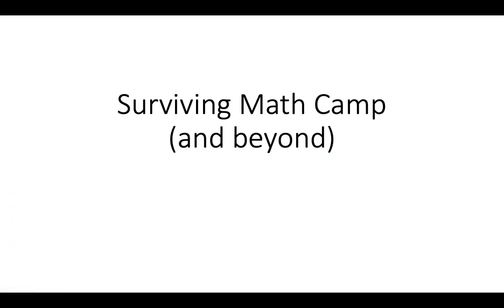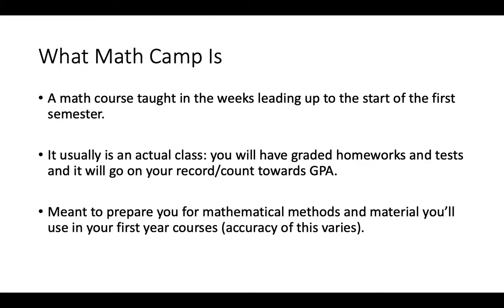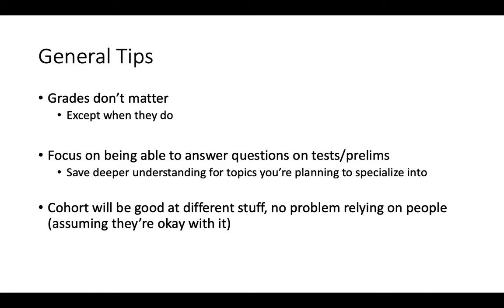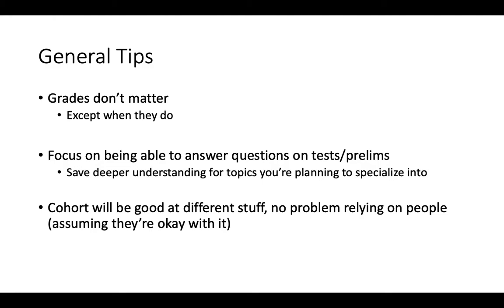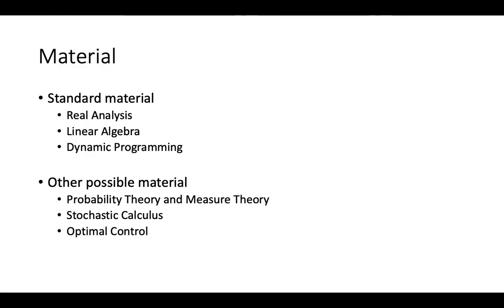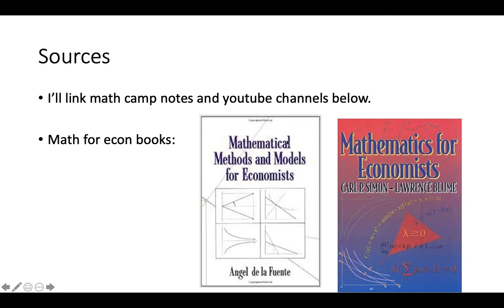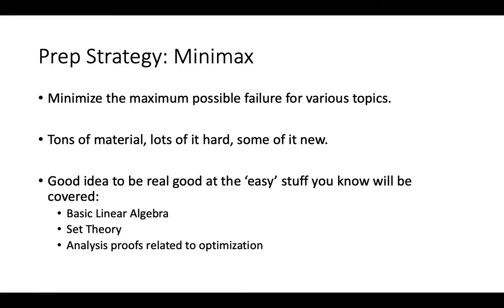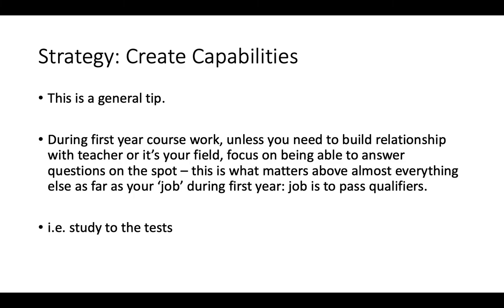Surviving Math Camp + Some First Year tips (Economics PhD)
Some tips for preparing for math camp and your first year courses for an Economics PhD.